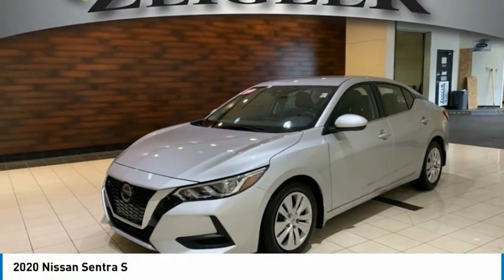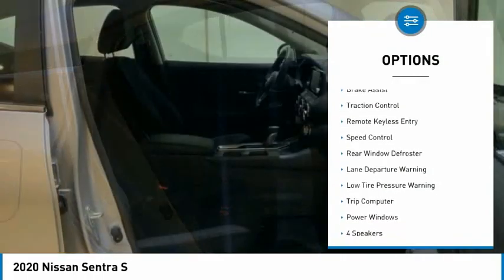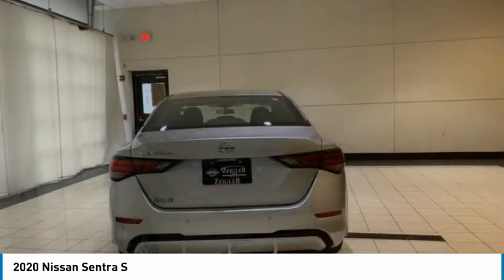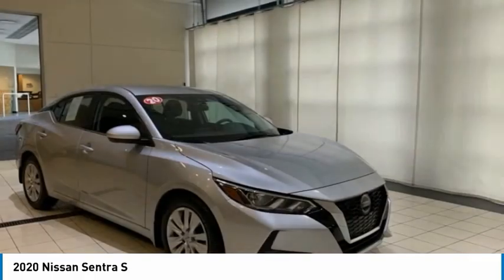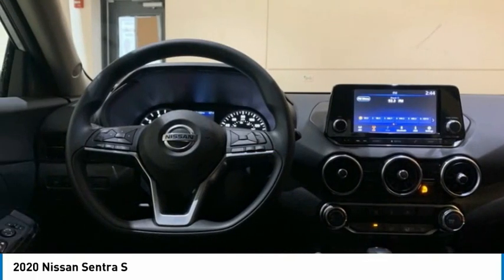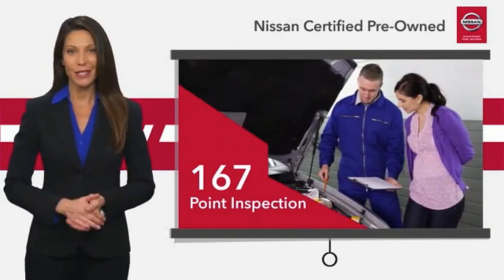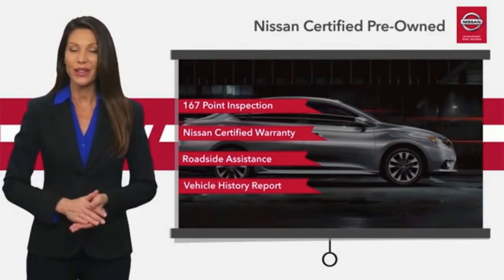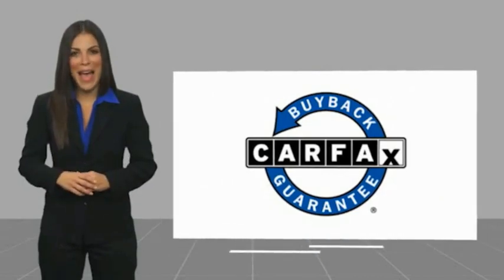2020 Nissan Sentra Used R80951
2020 Nissan Sentra S

COMPLETE 100% OF YOUR PURCHASE ONLINE AND WE WILL DELIVER THE CAR TO YOUR HOME/BUSINESS! New Price! 2020 Nissan Sentra S Brilliant Silver Metallic ++NISSAN CERTIFIED++, **NON SMOKER, **ONE OWNER, **REAR VIEW CAMERA, **HANDS FREE BLUETOOTH, 7 COLOR DISPLAY, STREAMING AUDIO, LANE DEPARTURE WARNING, BLIND SPOT WARNING, CVT with Xtronic, Charcoal w/Cloth Seat Trim. Odometer is 1797 miles below market average! Priced below KBB Fair Purchase Price! 29/39 City/Highway MPG Nissan Certified Pre-Owned Details:brbr  * Vehicle Historybr  * Transferable Warrantybr  * 167 Point Inspectionbr  * Limited Warranty: 84 Month/100,000 Mile (whichever comes first) from original in-service datebr  * Warranty Deductible: $100br  * Roadside Assistancebr  * Includes Car Rental and Trip Interruption ReimbursementbrbrbrNissan of Orland Park is now a member of the Zeigler Auto Group. For A Great Experience is not just our motto -- it's how we do business. We have over 250 New, Certified Pre-Owned and Pre-Owned vehicles in stock. We have one of the best selections to choose from in the Chicagoland area. Come in and meet the new team at Nissan of Orland Park. The value of used vehicles varies with mileage, usage and condition.  Book values should be considered estimates only.brAwards:br  * JD Power Automotive Performance, Execution and Layout (APEAL) Study